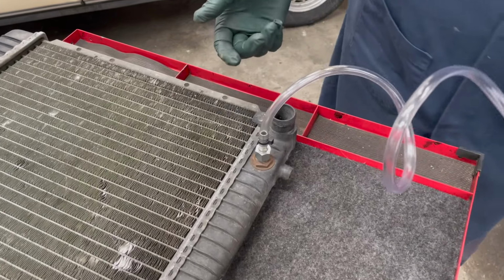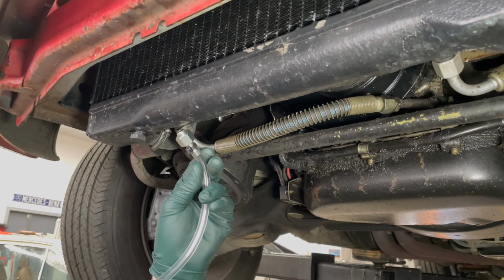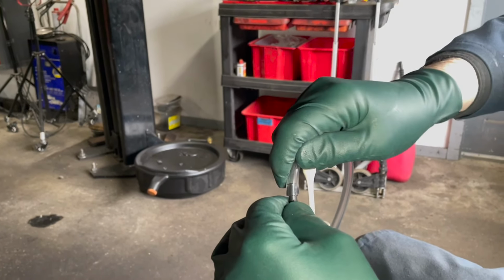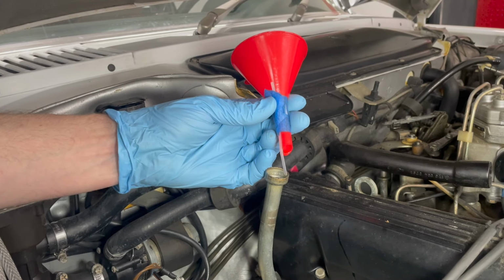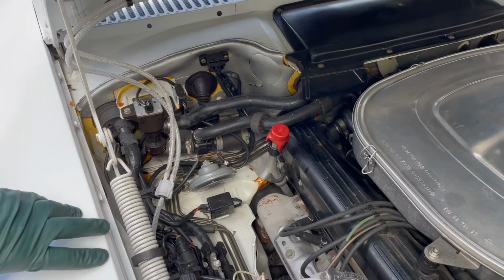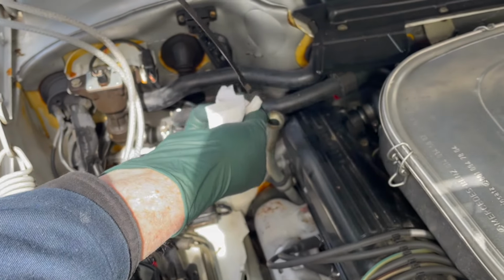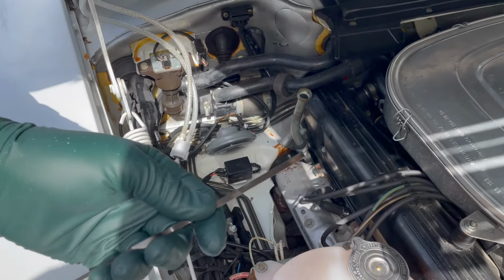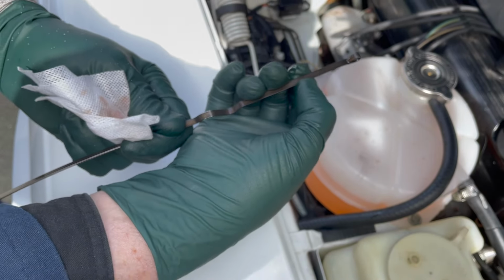My New Auto Transmission Power Drain Kit - Get All the Fluid Out Safely!